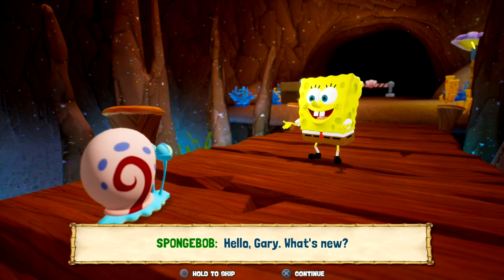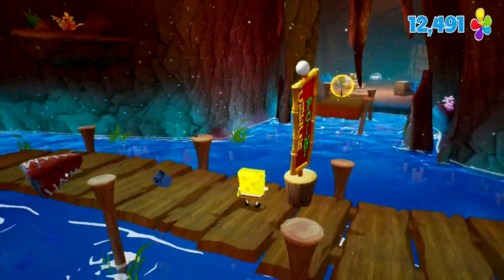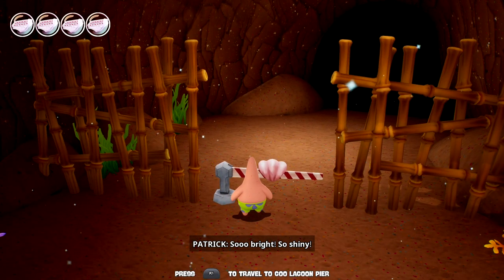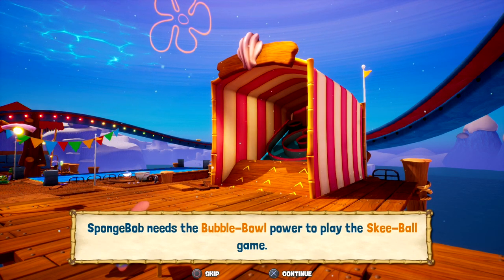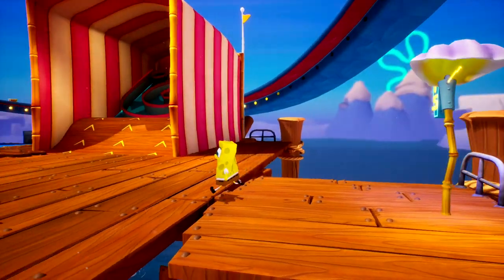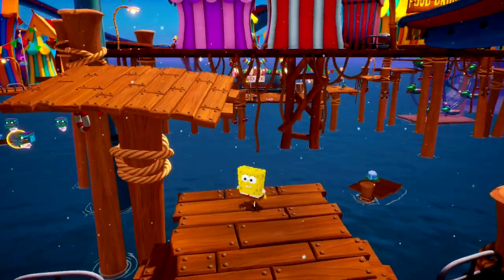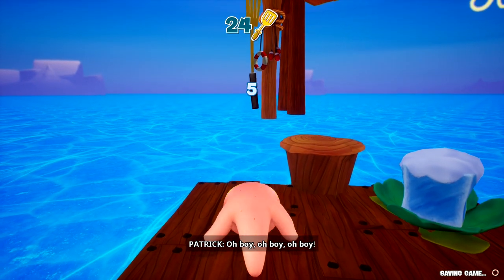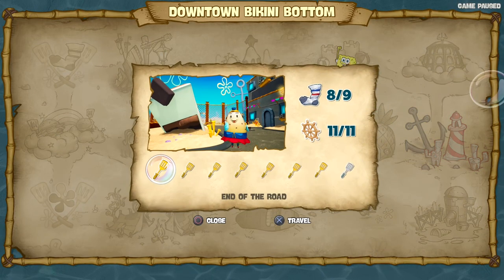SpongeBob SquarePants: Battle for Bikini Bottom - Rehydrated - Goo Lagoon Sea Caves and Pier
Finishing up the very short Area 4: Goo Lagoon with destroying Mr. Krab's amusement park, finishing the redirecting of the sunlight for Larry, and dealing with a broken trampoline. Man, this game gets crazier and crazier with each episode.

Battle for Bikini Bottom is back and it's now in HD. Join me as I experience the game for the very first time. SpongeBob SquarePants: Battle for the Bikini Bottom - Rehydrated is a remake of the beloved original 2003 release. It follows SpongeBob, Patrick, and Sandy has they defend Bikini Bottom from Plankton's robot invasion.

SpongeBob SquarePants: Battle for the Bikini Bottom - Rehydrated was released on PlayStation 4, Xbox One, Nintendo Switch, and PC. I'll be playing the PS4 version.

Alternate Title: SpongeBob SquarePants: Battle for Bikini Bottom - Rehydrated - Area 4: Goo Lagoon, Part 2: Goo Lagoon Sea Caves and Goo Lagoon Pier